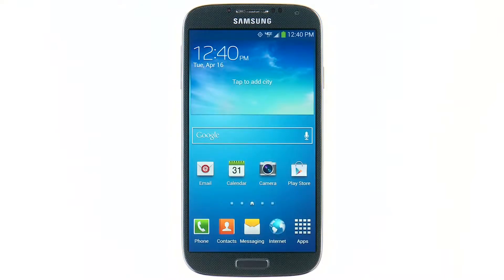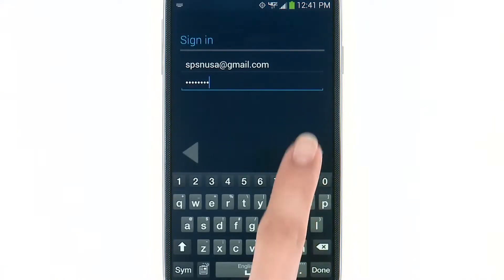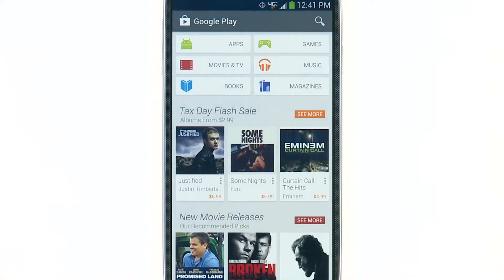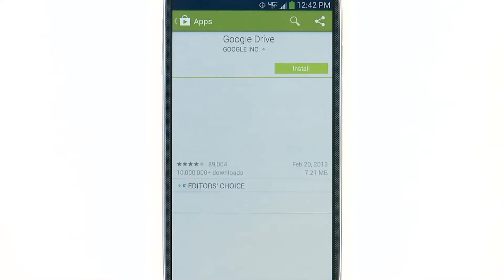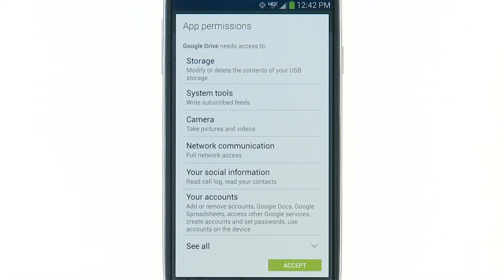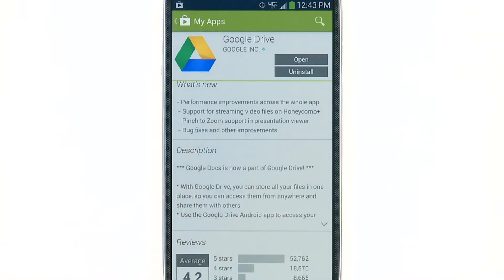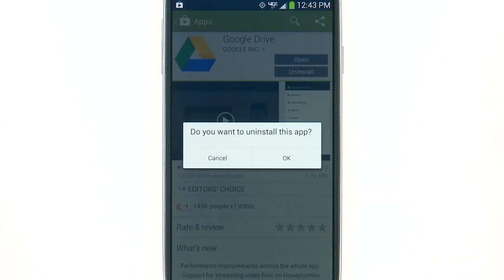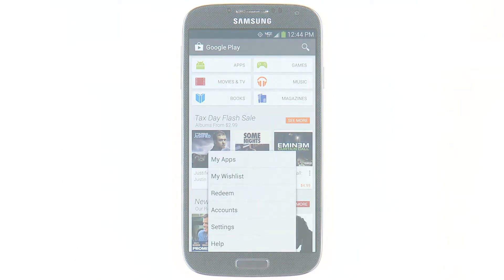How To Download Apps From Google Play - Samsung Galaxy S4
Learn how to download apps from Google Play on your Samsung Galaxy S4.